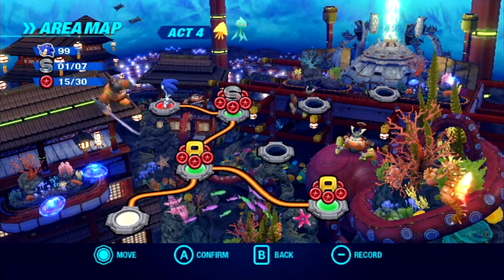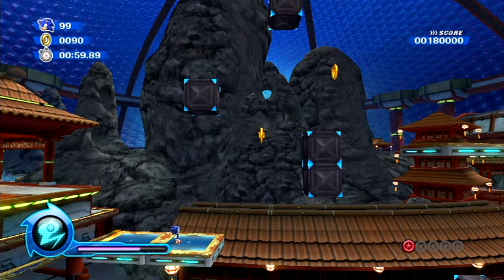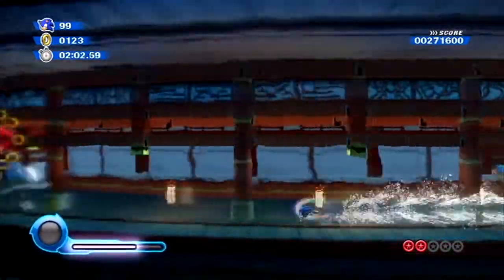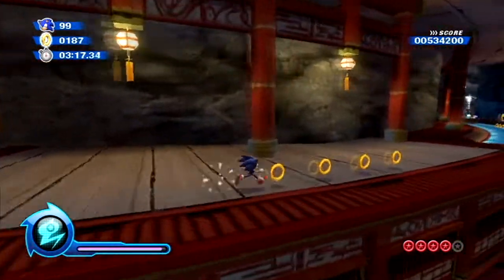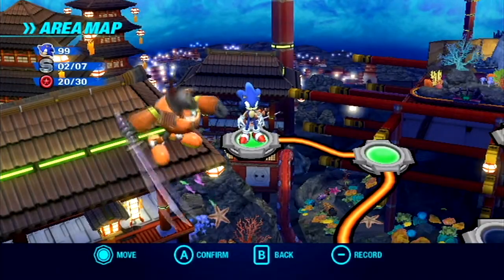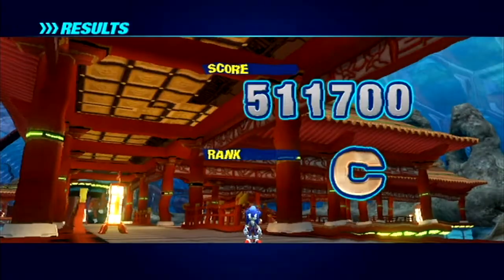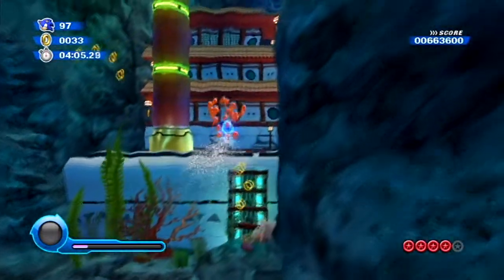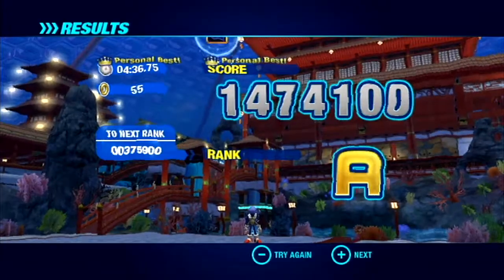Sonic Colors #13 - Water Damage - THAT LP SHOW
In this episode, we acquire the red Chaos Emerald and nearly complete Aquarium Park.  I need to get out of this place and fast.  I think the freezing temperature is breaking the fourth wall and making me catch my death of cold.